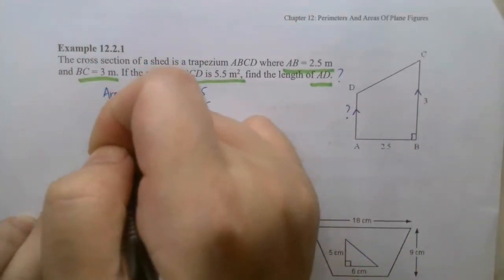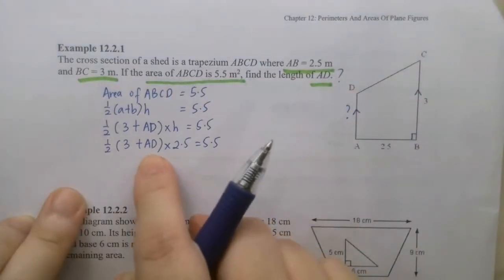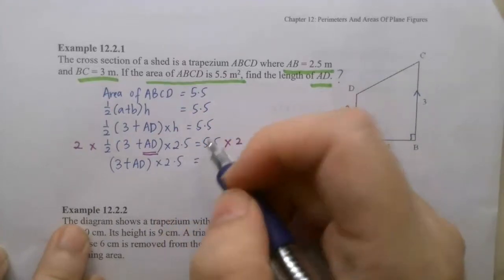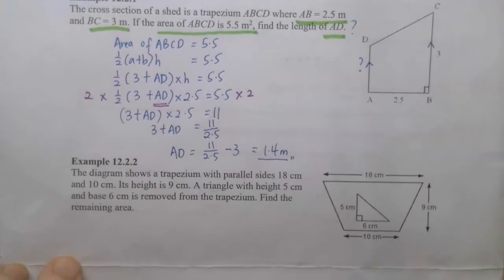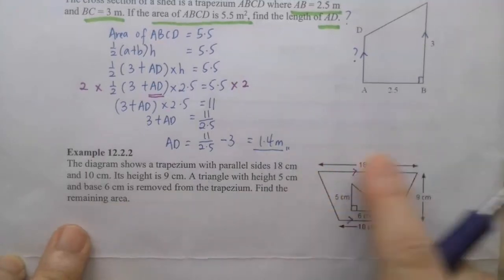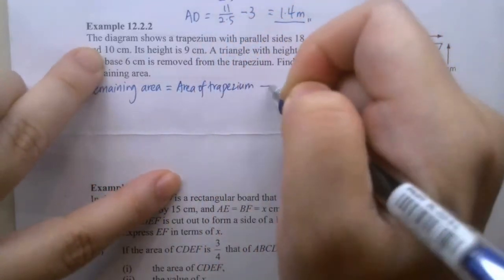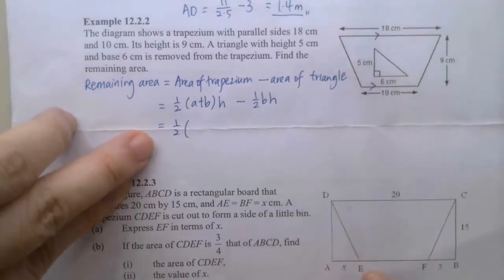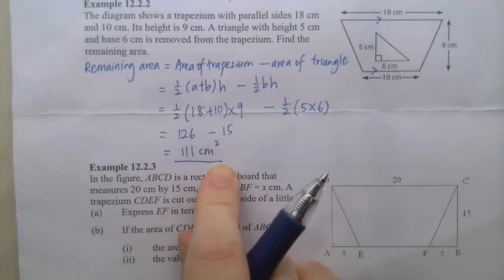12.2 Area of Trapezium part 2